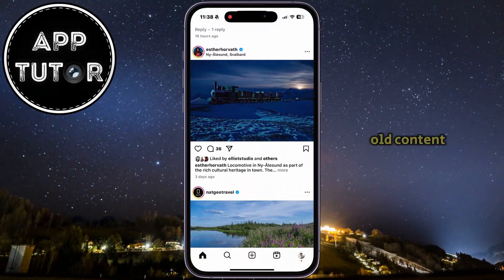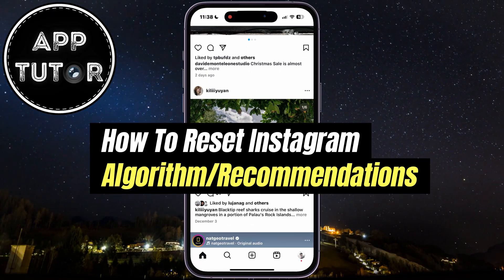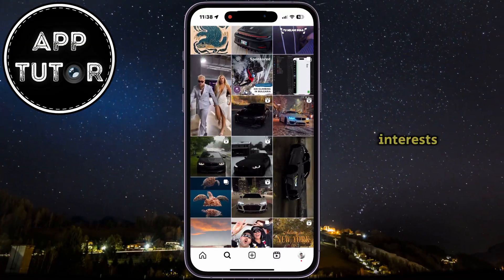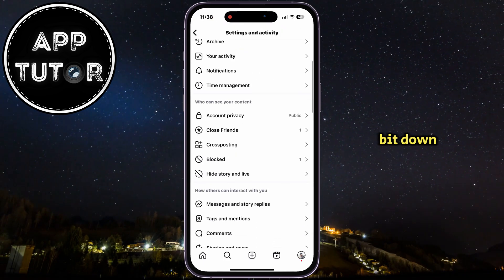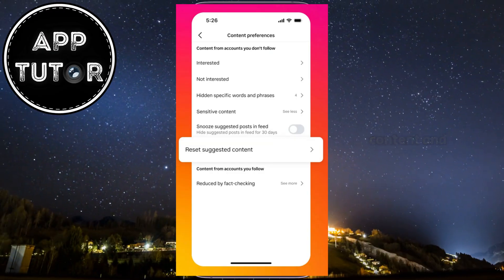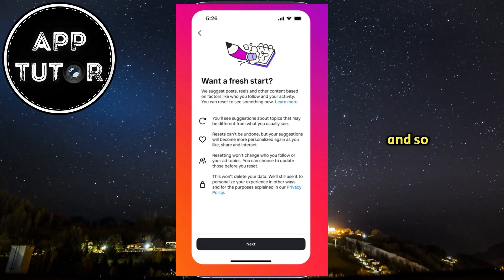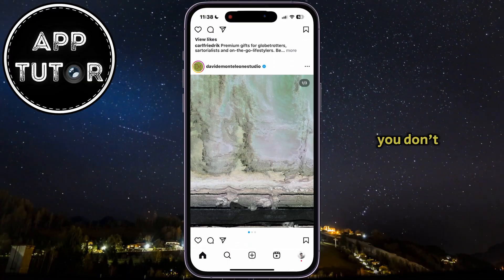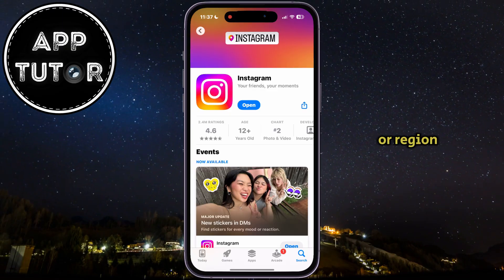How To Reset Instagram Algorithm 2025 (NEW FEATURE!)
How to Reset Your Instagram Algorithm (2025 Update!)

Are you tired of your Instagram feed showing the same old content that doesn’t match your interests anymore? Great news! Instagram has introduced a brand-new feature that lets you reset your recommendations and start fresh!

In this video, I’ll walk you through the step-by-step process to reset the Instagram algorithm and refresh your feed with content that aligns with your current interests.